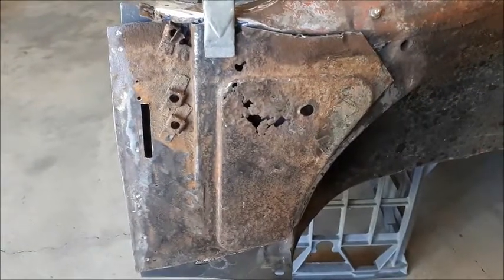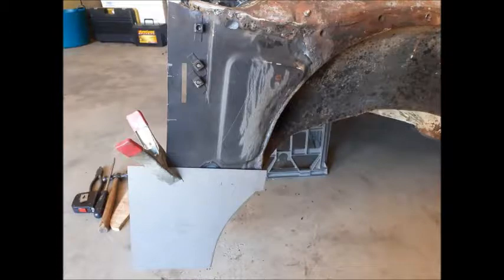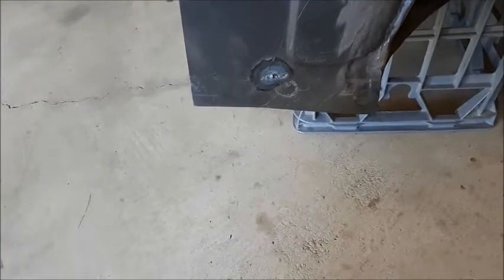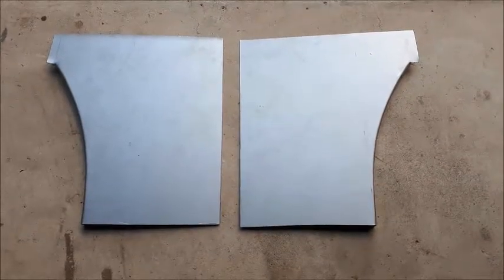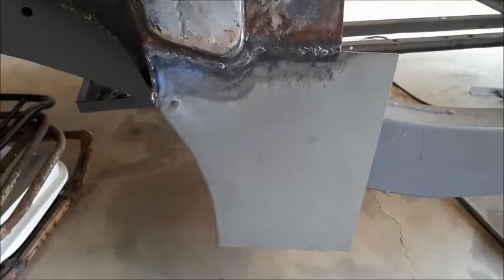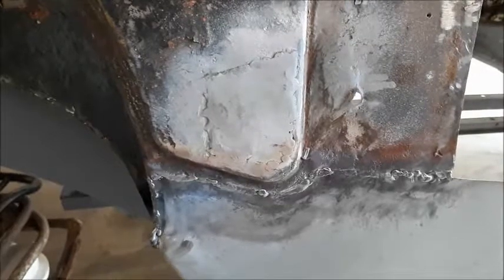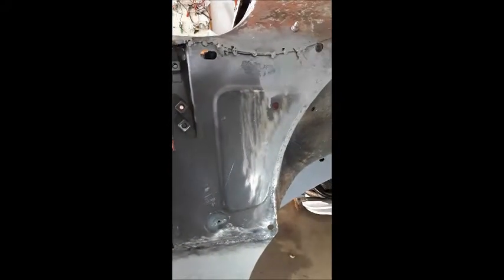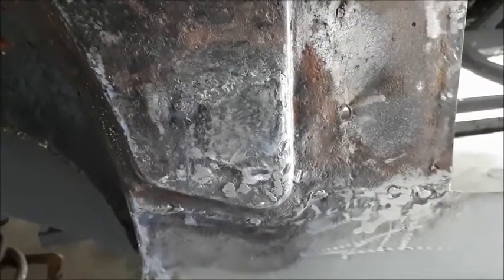MGA RESTORATION 2019 AUSSIE PT. 6 B Post Support Panel Repairs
Repairing "B" Post support panel and locating lower inner sill repair panels at rear where rear fender dogleg attaches.